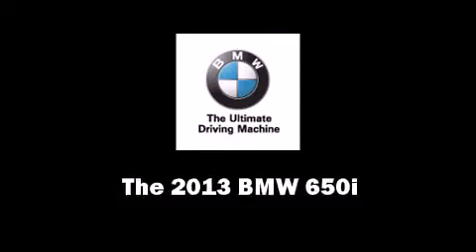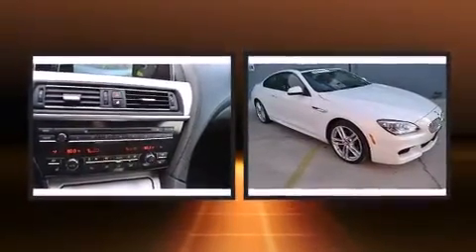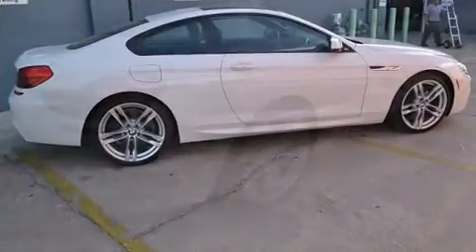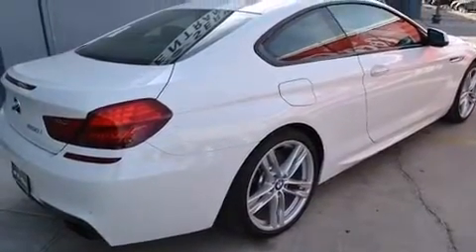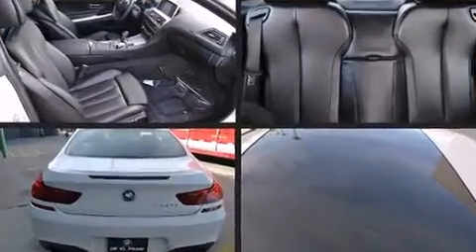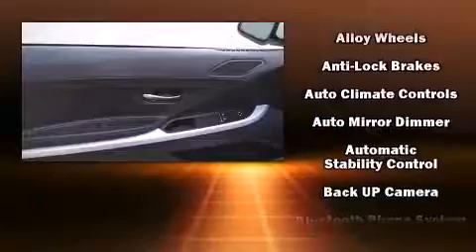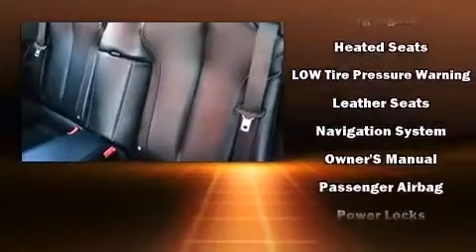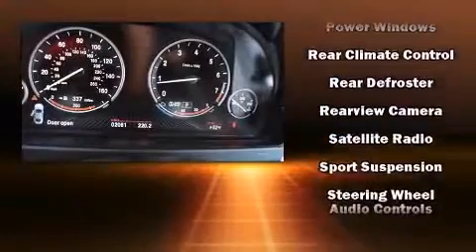2013 BMW 6 Series 650I in El Paso, TX 79925-2026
BMW of El Paso

Familiarize yourself with the 2013 BMW 650i. This 2 door, 4 passenger coupe still has fewer than 5,000 miles! BMW made sure to keep road-handling and sportiness at the top of it's priority list. A turbocharger further enhances performance, while also preserving fuel economy. It includes power seats, leather upholstery, a trip computer, an automatic dimming rear-view mirror, automatic dimming door mirrors, front dual-zone air conditioning, cruise control, and remote keyless entry. With high intensity discharge headlights illuminating your path, you'll always appreciate maximum visibility. For drivers who enjoy the natural environment, a power moon roof allows an infusion of fresh air. BMW ensures the safety and security of its passengers with equipment such as: dual front impact airbags with occupant sensing airbag, head curtain airbags, traction control, brake assist, anti-whiplash front head restraints, ignition disabling, an emergency communication system, and 4 wheel disc brakes with ABS. You'll never lose visibility with rain sensing wipers, which activate automatically when the drops start to fall. We have a skilled and knowledgeable sales staff with many years of experience satisfying our customers needs. We'd be happy to answer any questions that you may have. Come on in and take a test drive!